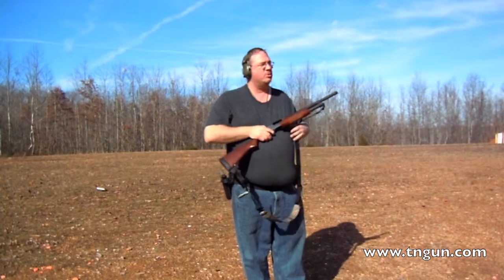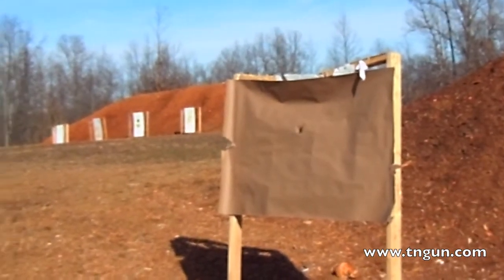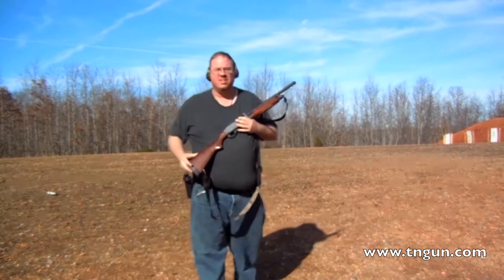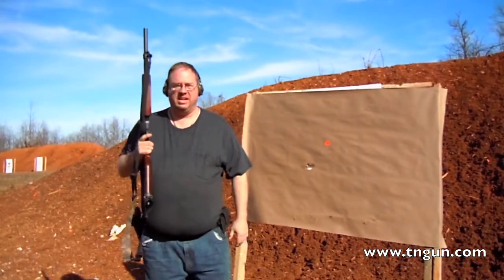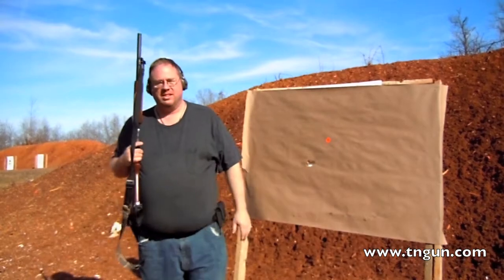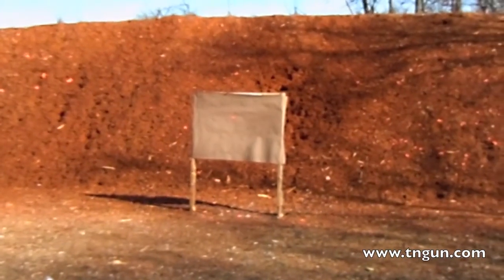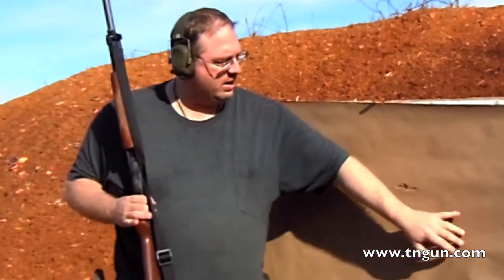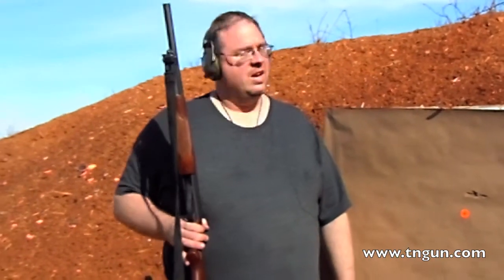Shotgun Spread Explained: Yes, You Still Have to Aim.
Besides butchering rabbits on YouTube, I am a killer of sacred cows.  One thing I hate is to hear a mall ninja prattle on about how he loves him some shotgun because all he has to do is point down the hall and kill anything coming down it.  I hate to tell you, just because it's a shotgun doesn't mean you don't have to aim it...
I was first exposed to the following concept of spread by listening to Massad Ayoob talk about "rule of six" and try as I might I cannot find that link or I would add it here, but what I did find were several forensic studies talking about shotgun spread over distance.  While I am not going to reproduce it her, I will invite you to look at this Google scanned book The use of statistics in Forensics to read for yourself the math that goes into what I am telling you.
I have to apologize in advance for the video that supports this article.  I choose 7 ¾ shot for the exercise because it gives a better overall view of spread than buckshot -- more pellets give more data, but the small holes did not show up as well as I would have liked on camera -- a fact I did not notice until I was editing the video -- it showed up well on the butcher paper at the range.  Also wind was barely noticeable on the range, but it made an unspeakable roar on the camera -- once again not noticed until I was editing.
Here is what we did, we fired a 12 gauge shotgun at approximately 6, 12, and 18 feet from an 18.5 inch improved cylinder choked 12 gauge Remington 870 to demonstrate the concept of shot spread.
As the shot leaves the bore it exits the muzzle in a concentrated mass -- wadding included -- so at around 6 feet the shot impacts on the target much like a slug.  The result is that the shot and wadding mass will produce a single large hole in a target.  If the target is a living being, the wadding material will be blown into the wound tract with the pellets.
At distances more than about 10 feet the shot mass starts to break apart -- you will get individual pellet holes (called flyers) around the edges and you will see a wadding hole on a paper target.  If the target is a person, the wadding may or may not enter the wound.  A little farther and the wad will take on more of a different trajectory as it gives up its energy sooner because of its lighter weight, and may leave a bruise until about 15 feet.  The wad will fall to the ground after about 20 feet.
As you move farther the pellets will spread farther apart so that at 12 feet you start to see individual pellet holes, and by 18 feet you see a large spread that covers a B-6 target.
With a shotgun you have to make trades, rounds are much heavier than pistol or centerfire ammunition, and while a shotgun leaves a devastating wound at close range -- shot loses energy very quickly because of light weight and at 30 feet of so may make a very ugly and bloody would, it may not incapacitate what you are shooting at.
What I would suggest to you if you plan on using a shotgun for home or other personal defense, is that you measure the distance you think you may be called upon to fire, go to the range, and set up a witness board (turkey hunters call them pattern boards) and see what your shotgun can do at the range you plan on employing it.  Butcher paper stapled to a target frame works well for seeing the spread of the rounds, but it may not show you penetrative power, I would suggest you use some sheetrock at the farther distances to get a better indication of the terminal energy of shot.
You also need to be aware shot patterns can be affected by the load, pellet size, wad type, and choke of the shotgun.  That's why I keep saying approximate -- your shotgun may not perform exactly like mine.